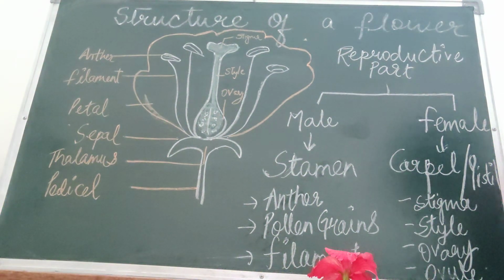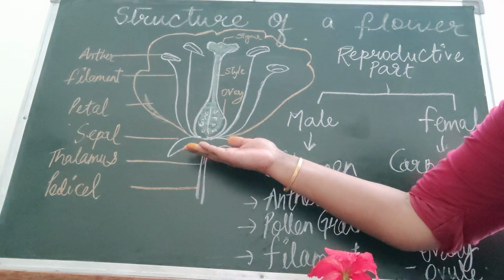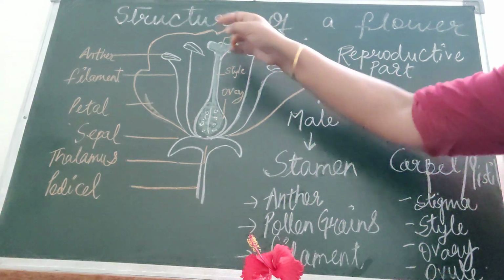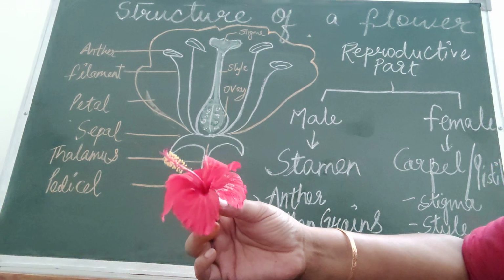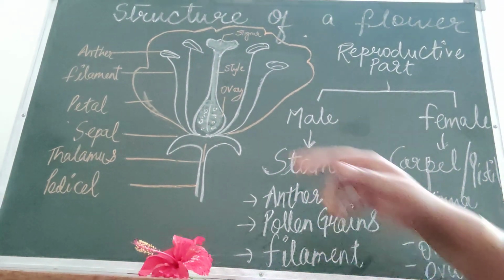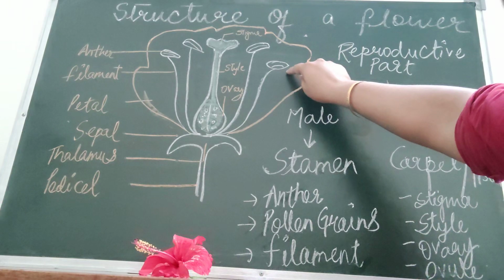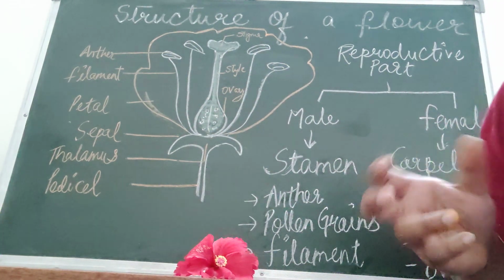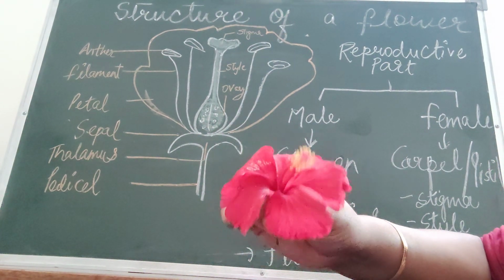DIAGRAM of FLOWER